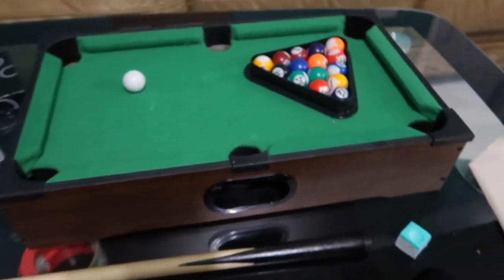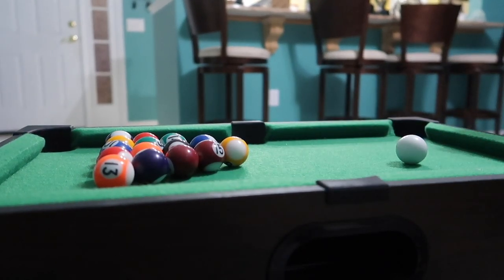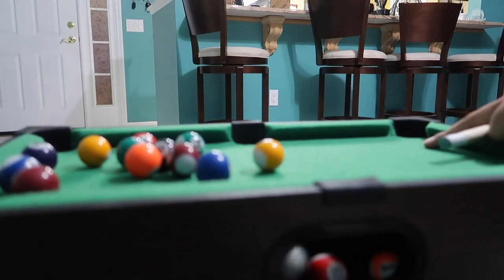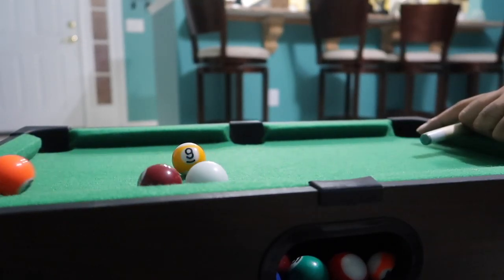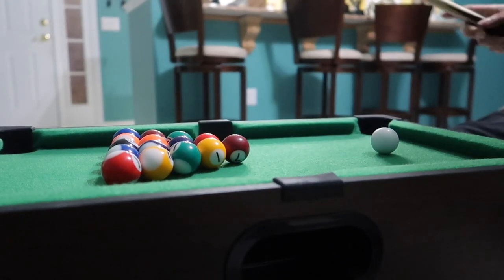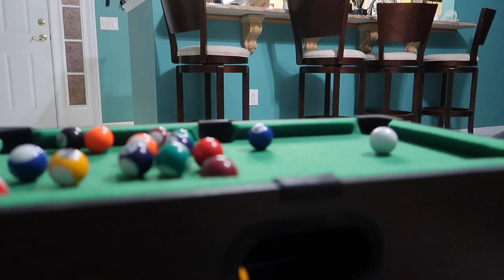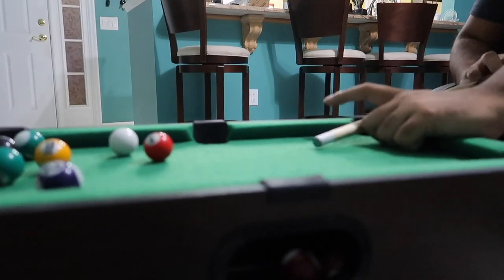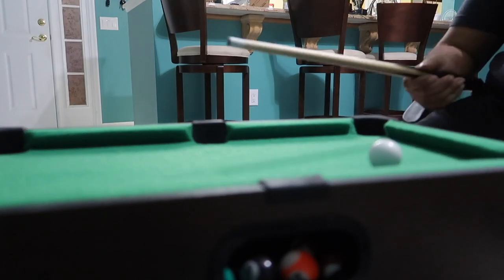I GOT MYSELF A POOL TABLE FOR CHRISTMAS??